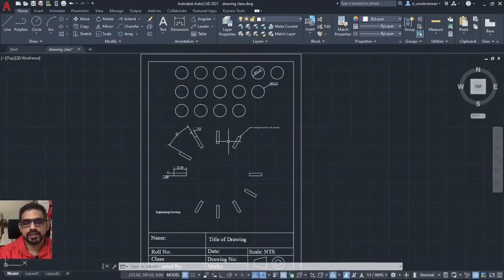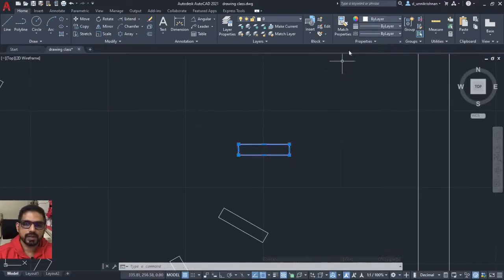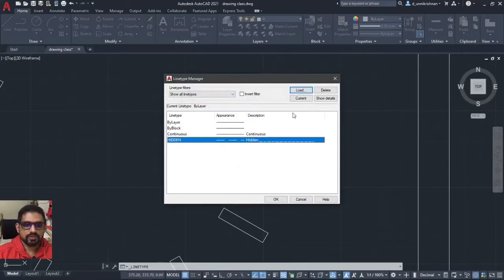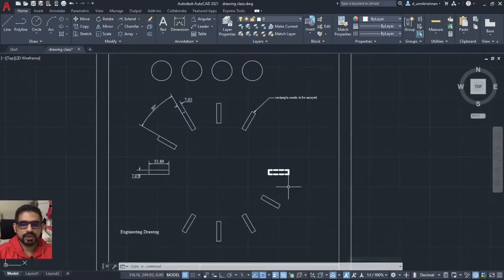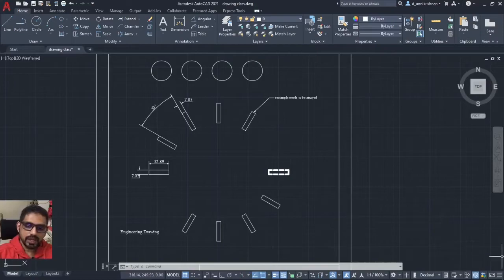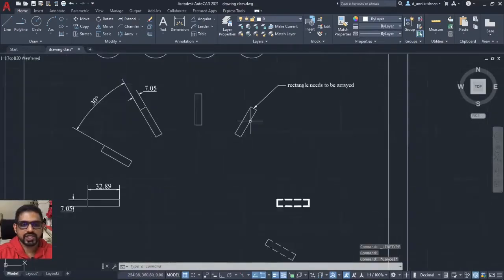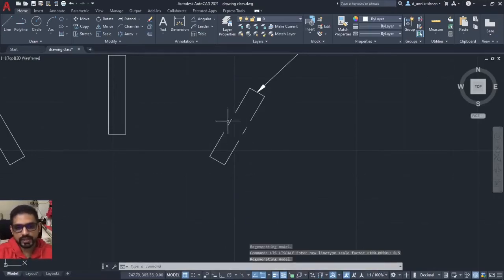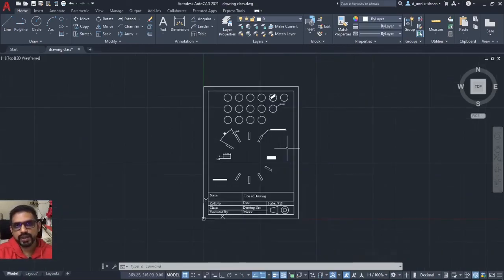Introduction to Autocad - Line types and properties of entities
This video tries to help you to understand how to change the line types and other properties of any drawing entity